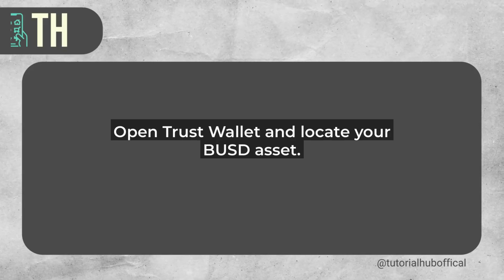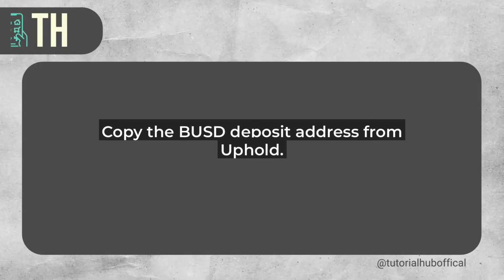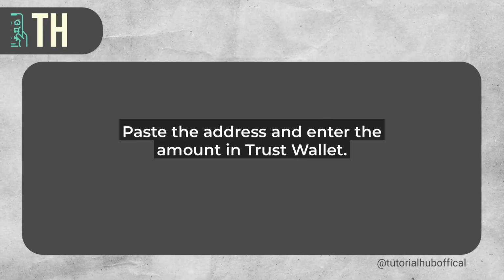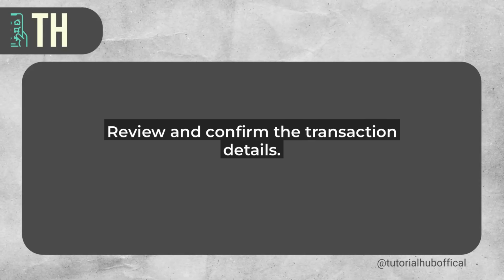How To Send BUSD From Trust Wallet To Uphold 2025